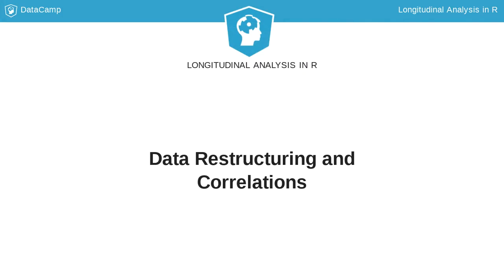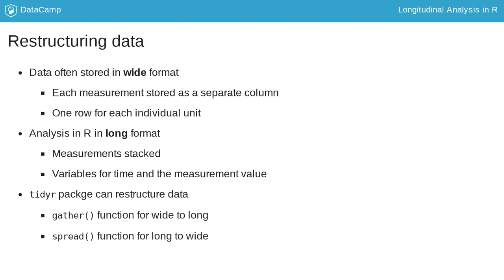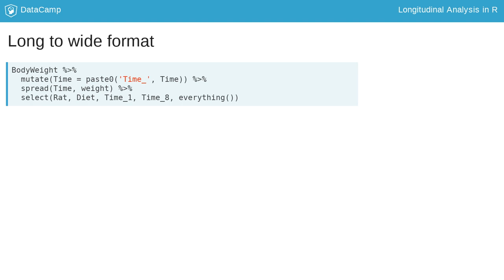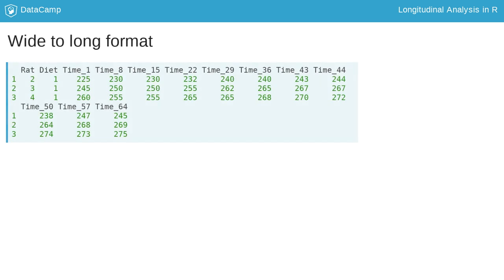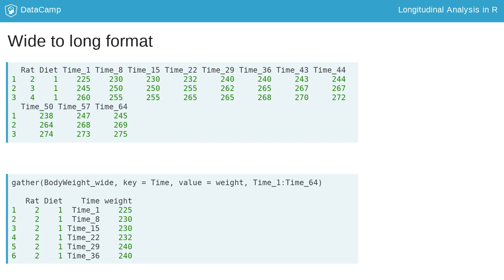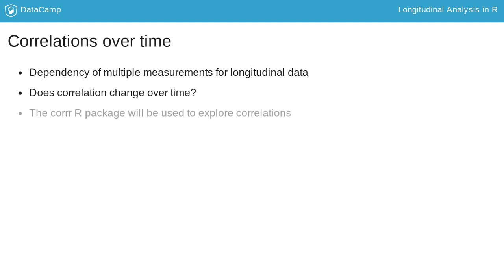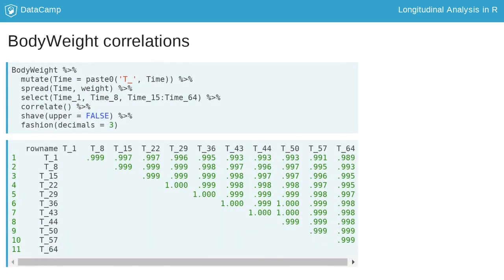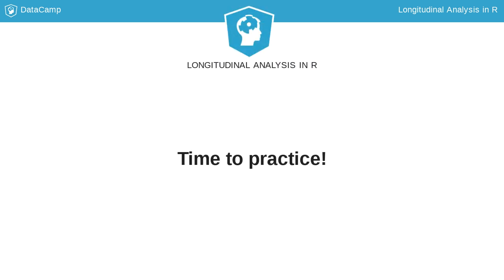R Tutorial: Data Restructuring and Correlations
Want to learn more? at your own pace. More than a video, you'll learn hands-on coding & quickly apply skills to your daily work.

This section will explore techniques that are useful for longitudinal data, data restructuring, and correlations over time.

Data are often stored in wide format, where each measurement occasion is stored as a separate column with one row for each individual unit. However, analysis in R is done in long format, with the measurements stacked on top of one another and variables for time and the measurement value.

The tidyr package can be used for data restructuring. The gather function is used for restructuring data from wide to long and the spread function is used for restructuring data from long to wide. You can learn more about the tidyr package in other DataCamp courses.

Long to wide format is not used as often as wide to long, however, it can be useful to calculate correlations between the outcomes over time. To change from long to wide using the BodyWeight data, first, mutate creates a new variable that adds Time underscore in front of the numeric time variable. This ensures valid column names in R. Next, spread restructures the data using two arguments. The first argument is the column representing the name for the new wide columns and the second determines the values for the new columns. Finally, select reorders the time variables instead of the alphabetical default order. The resulting wide format is shown for the first three rows.

Using the newly created structure from the previous example, the gather function restructures the data back to long format. The function takes the data as the first argument. The next two arguments, key and value, are the names of the new columns in the long format. The key is the name of the data columns in wide format and the value is the name for the data stored in each column. Finally, the variables to be restructured need to be specified. The colon operator specifies the range of variables to restructure. The syntax, Time underscore 1 colon Time underscore 64 is read as "combine all variables between Time underscore 1 and Time underscore 64". The resulting output shows the first six rows of the restructured data.

Exploration of correlations over time can show how dependent the multiple measurements are for longitudinal data, and how the dependency changes over time. Does the correlation stay constant or decrease over time?

Three functions from the corrr package, correlate, shave, and fashion, will help explore these questions. The correlate function calculates the correlation matrix, shave removes extraneous information, and fashion formats the correlation matrix. Let's explore an example.

Here the BodyWeight data is converted from long to wide format, as shown earlier. The select function selects all the measurement occasions, which are passed to the correlation function from corrr. The shave function is used to only keep the upper portion of the correlation matrix. Fashion truncates the output to three decimals. The output shows nearly constant correlations over all time points, which are all very large. The experiment has likely increased the correlations as the researcher had a large amount of control in the experiment.

Time to practice working with longitudinal data.